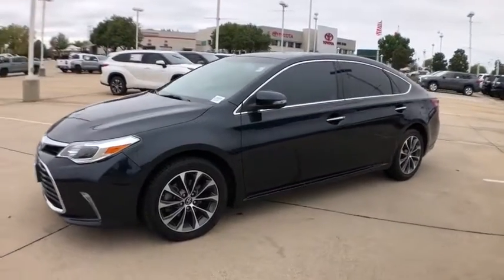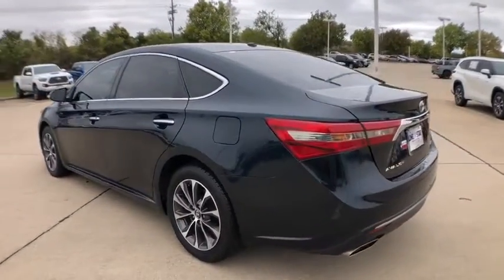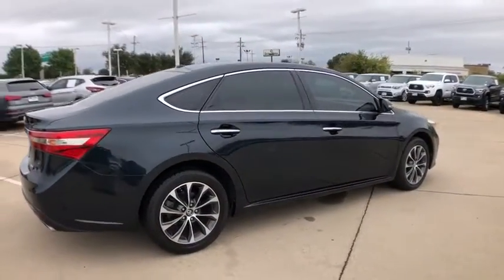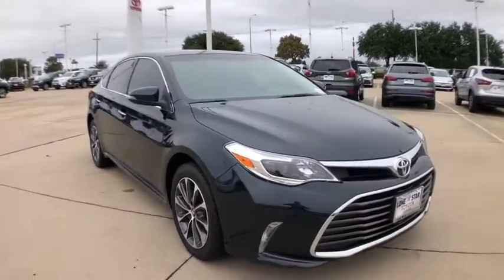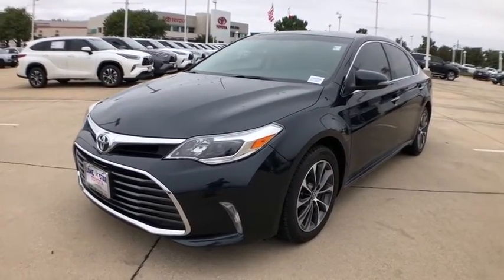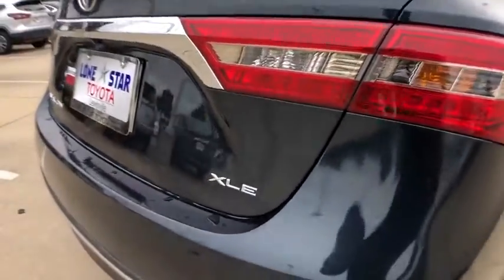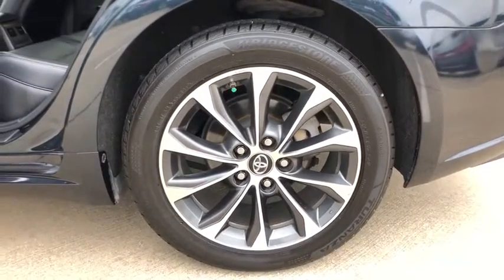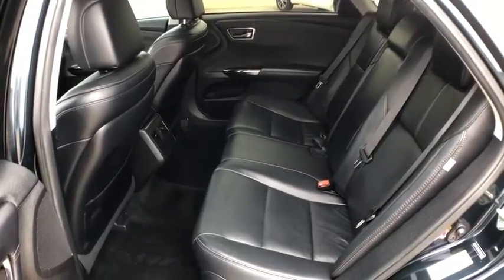2016 Toyota Avalon Lewisville, Dallas, Carrollton, Richardson, TX LU045550A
Used 2016 Toyota Avalon available in Lewisville, Texas at Lone Star Toyota. Servicing the Dallas, Carrollton, and Richardson, TX area.

1547 S. Stemmons Fwy

Come in for amazing value!brbrGray 2016 Toyota Avalon 4D Sedan 6-Speed Automatic ECT-i 3.5L V6 DOHC Dual VVT-i 24VbrbrPriced below KBB Fair Purchase Price! 21/30 City/Highway MPG Recent Arrival!brbrbrClean CARFAX.brbr6-Speed Automatic ECT-i.brbrKBB Fair Market Range High: $21047 KBB Fair Market Range Low: $18740brbrbrAwards:br  * 2016 KBB.com Best Buy Awards Finalist   * 2016 KBB.com Best Resale Value Awards
AM/FM radio: SiriusXM|CD player|Radio data system|Air Conditioning|Automatic temperature control|Front dual zone A/C|Rear window defroster|Power driver seat|Power steering|Power windows|Remote keyless entry|Steering wheel mounted audio controls|Four wheel independent suspension|Speed-sensing steering|Traction control|4-Wheel Disc Brakes|ABS brakes|Dual front impact airbags|Dual front side impact airbags|Front anti-roll bar|Knee airbag|Low tire pressure warning|Occupant sensing airbag|Overhead airbag|Rear anti-roll bar|Rear side impact airbag|Brake assist|Electronic Stability Control|Exterior Parking Camera Rear|Delay-off headlights|Fully automatic headlights|Panic alarm|Security system|Speed control|Bumpers: body-color|Heated door mirrors|Power door mirrors|Turn signal indicator mirrors|Driver door bin|Driver vanity mirror|Front reading lights|Illuminated entry|Leather steering wheel|Outside temperature display|Overhead console|Passenger vanity mirror|Rear reading lights|Rear seat center armrest|Tachometer|Telescoping steering wheel|Tilt steering wheel|Trip computer|Front Bucket Seats|Front Center Armrest|Heated front seats|Power passenger seat|Passenger door bin|Alloy wheels|Variably intermittent wipers